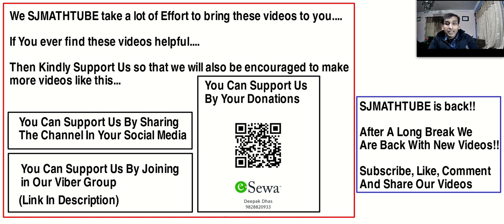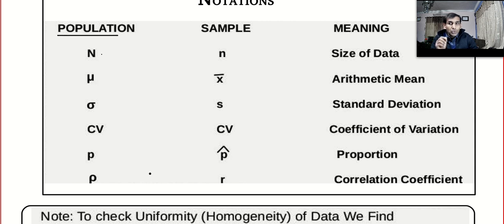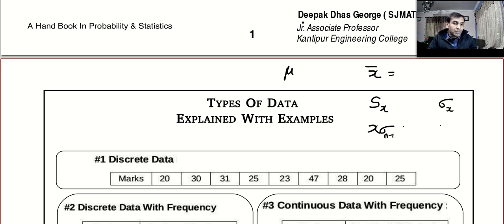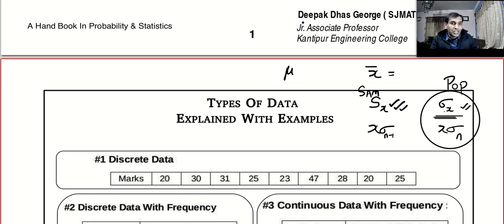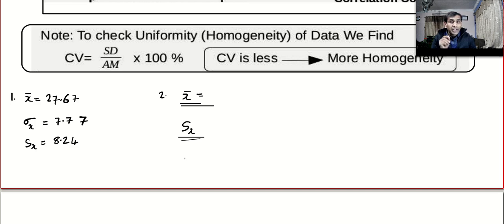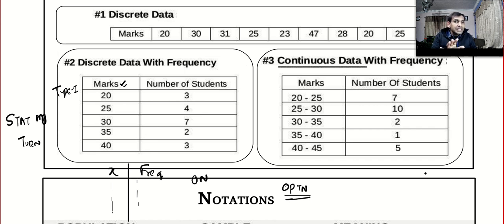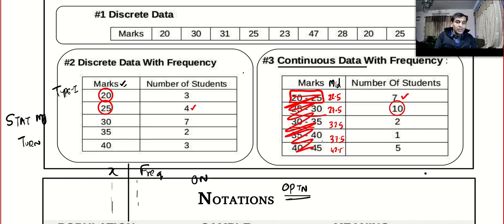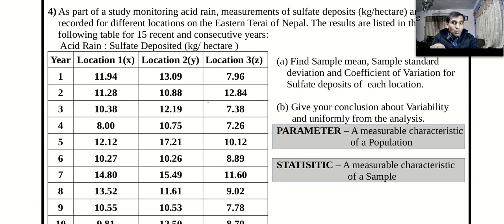Probability And Statistics ( STUDY WITH ME ) Lecture Series - Lesson 2(b)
This is our new series of Lecture videos in Probability & Statistics which will be uploaded every TUESDAYS and THURSDAYS after 7 30 pm (Nepal Time) ..

Join Our Official Viber Group Using This Link